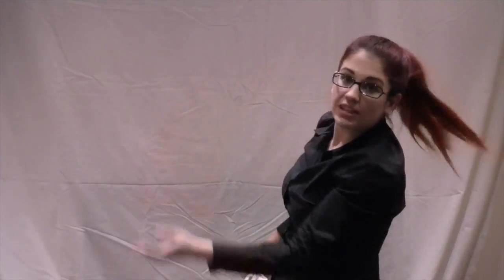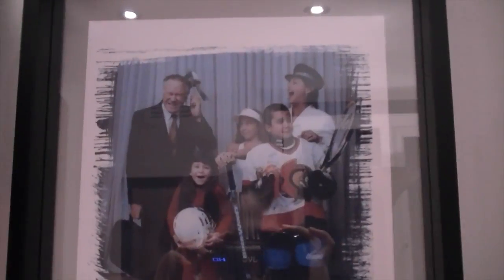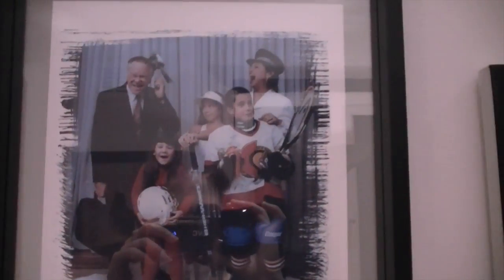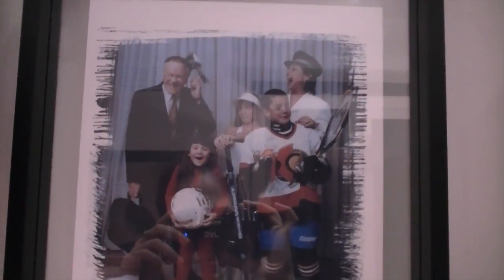Flute Tip of the Week 34: Video Recording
FTW#34: Have a go-to setup in your home so you can quickly arrange equipment for audio and video recordings.